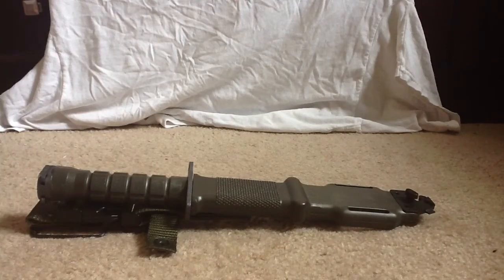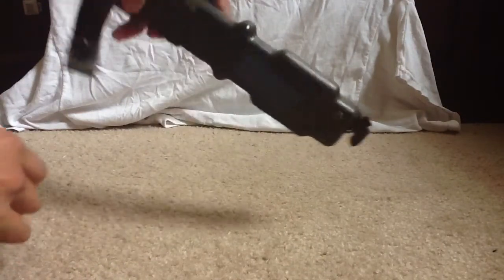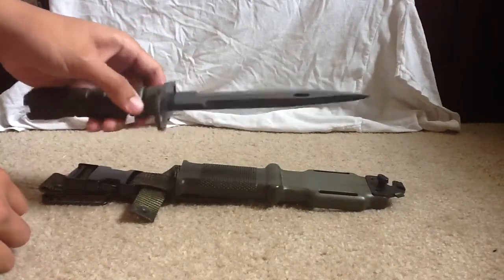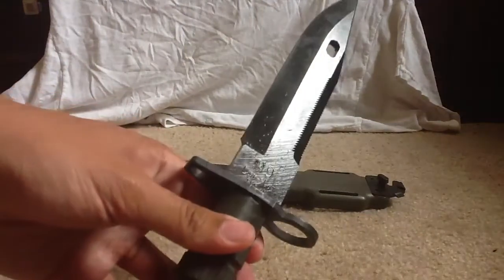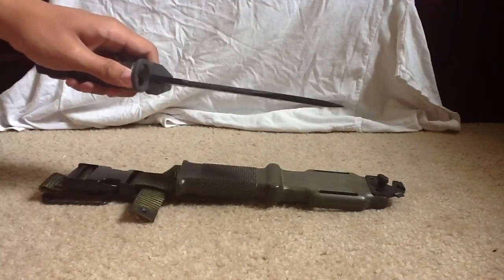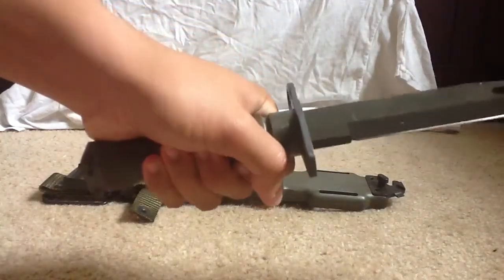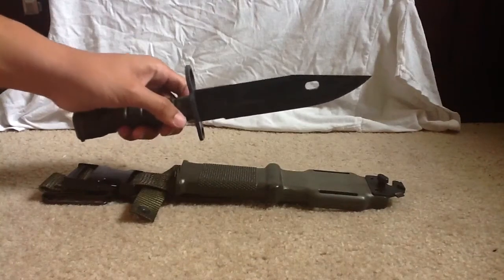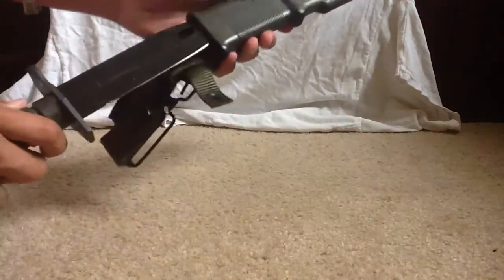M9 Bayonet / Real Battlefield 3 Knife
Just a review of the LanCay M9 Bayonet